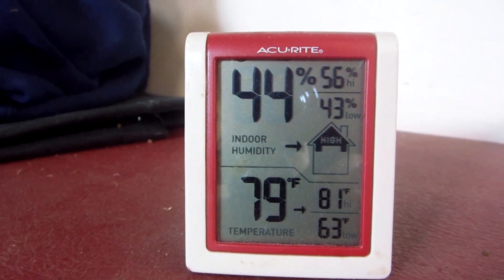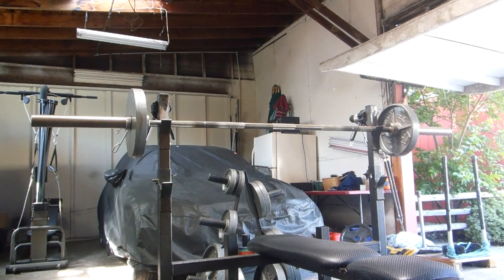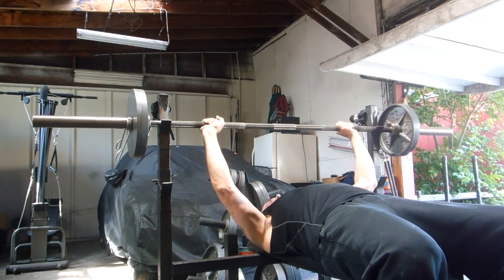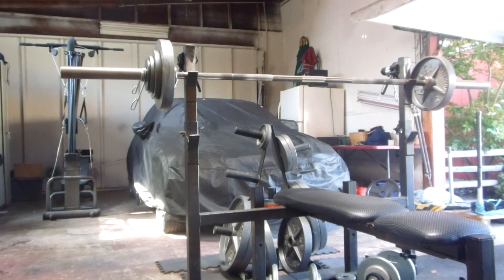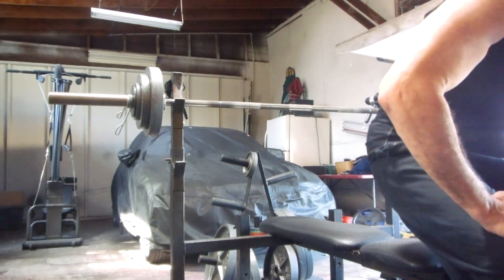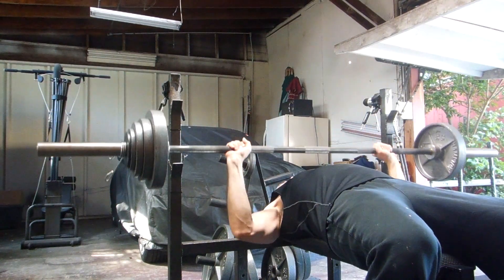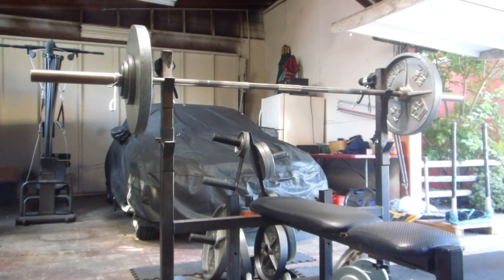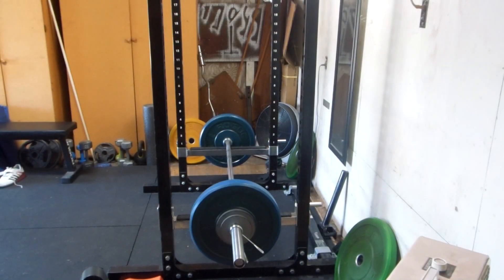RT18 C1 W3 D2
RT18 Cycle 1 Week 3 Day 2
Upper A
Morning weight: No Weigh in

PWO = Plate weight only
NW = No Weight
HC = Hip Circle
BW = Body Weight
PVC = A Freeking Plastic Pipe
RC = Rotator Cuff
FSL = First Set Last
Reps X Weights X Sets

Warm-ups
PVC Rotations & Dislocations
30 total

RC Flies & Waves
30 total

Triset: TRX Delt Fly - Bench Press - Pendlay Rows

TRX Delt Flies
6 X BW X 6

Bench Press
10 X Bar X 1
3 X 95 X 1
3 X 112.5 X 1
3 X 122.5 X 1
3 X 132.5 X 1
3 X 142.5 X 1
3 X 152.5 X 1

Pendlay Rack Rows
10 X Bar X 1
3 X 95 X 1
3 X 110 X 1
3 X 120 X 1
3 X 130 X 1
3 X 140 X 1
3 X 150 X 1

Week 3 bench day and I backed off of the accessories today and just ran my main moves. Kept it in triset mode and got my work done in 30 minutes with all my warm-ups...I'll add the accessories back in next week but I felt I needed to drop the volume this week. Bumped bench sets by 2.5lbs and got my reps across no problems they will be bumped another 2.5 next week and rows will come up 5lbs. I only have 1 pair of 1.25lb plates so I use them to bump bench. To get back on schedule I will do my light squat day tomorrow